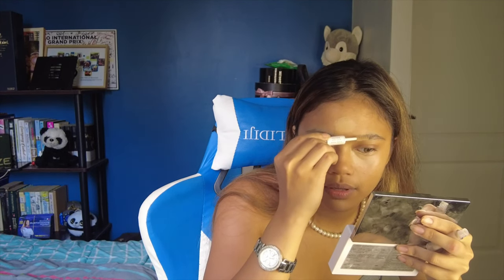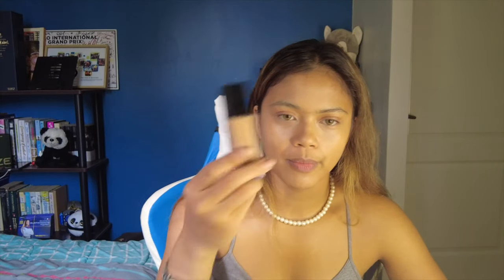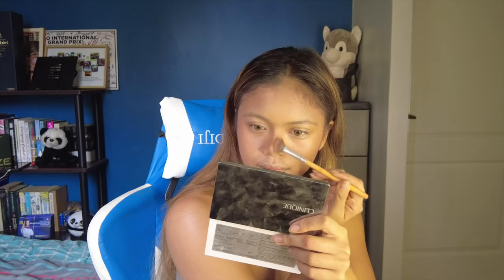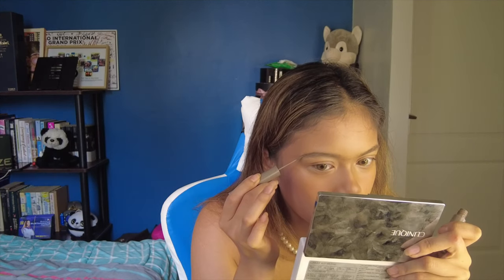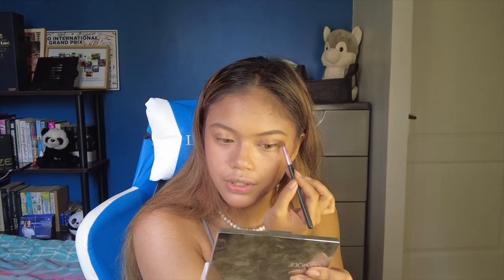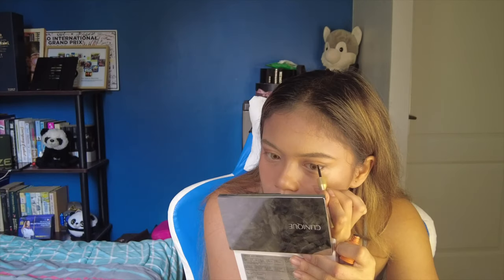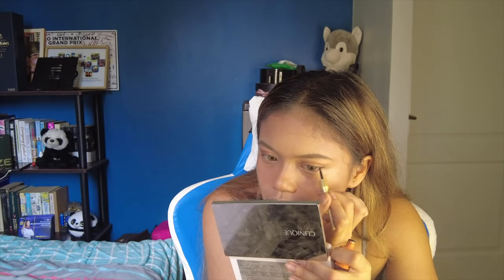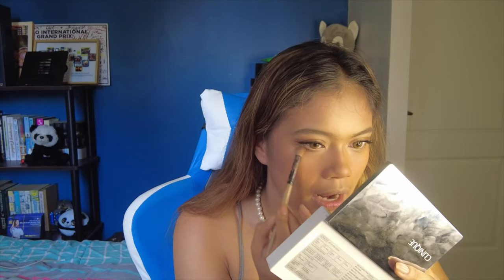Racing Makeup Tutorial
A lot of people have been asking me for this so... here it is! 😋😋

Revealing some tips and tricks for how I keep my makeup intact on the track 🏁🏎